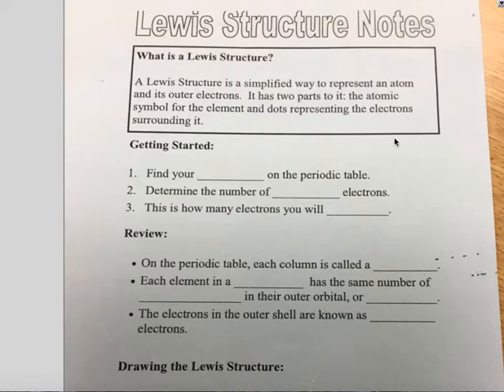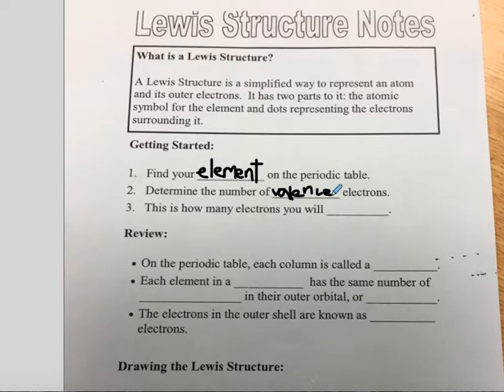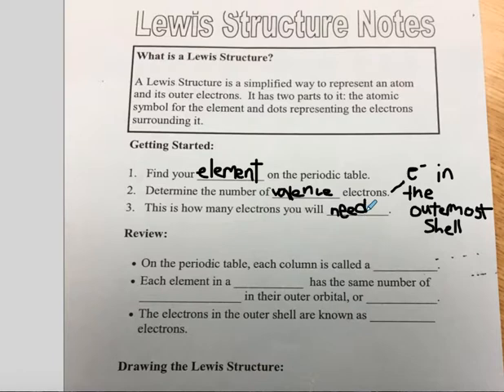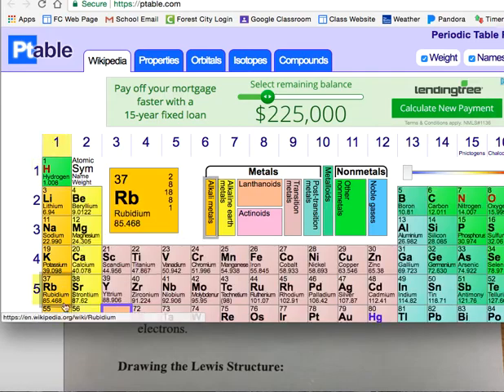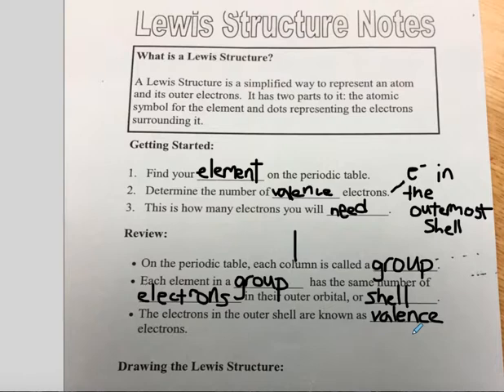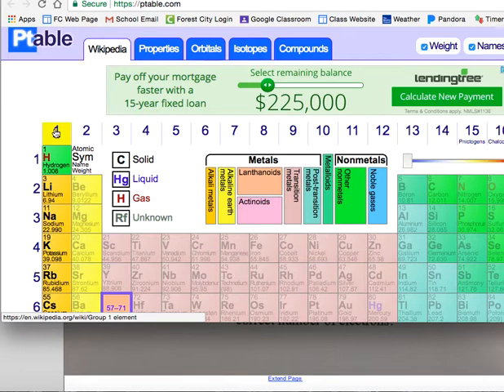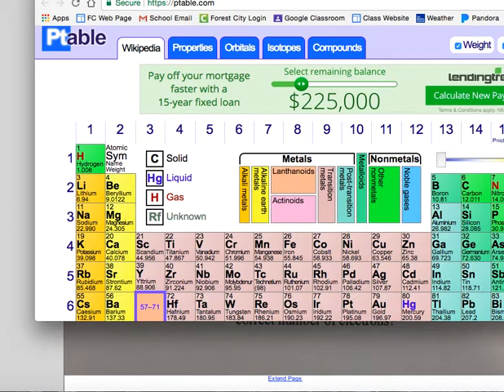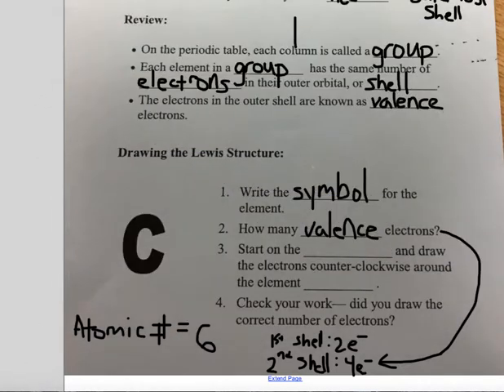Lewis Structure Notes